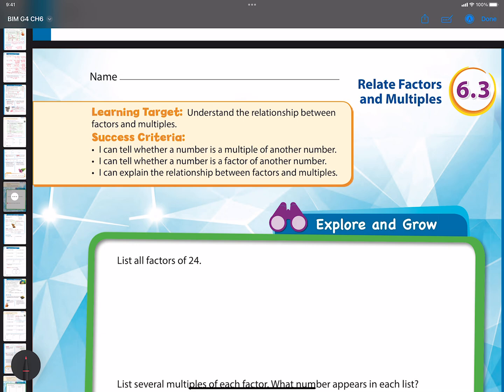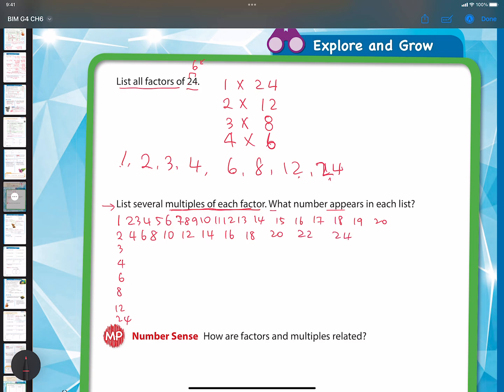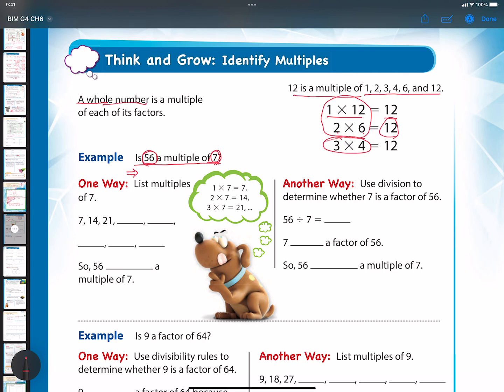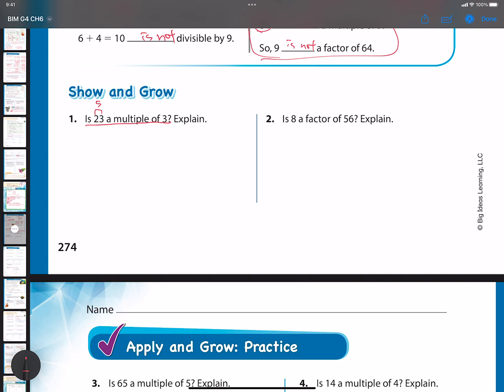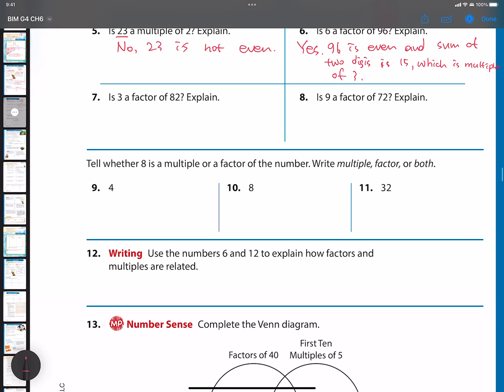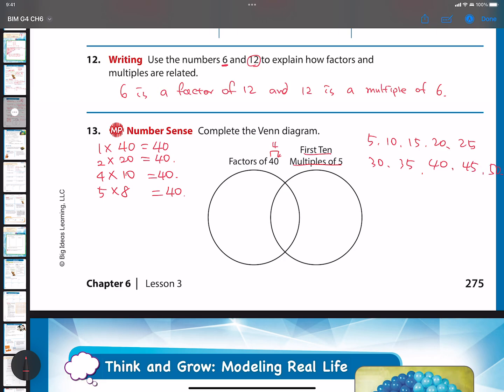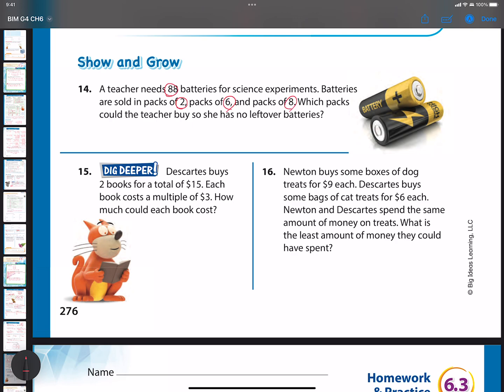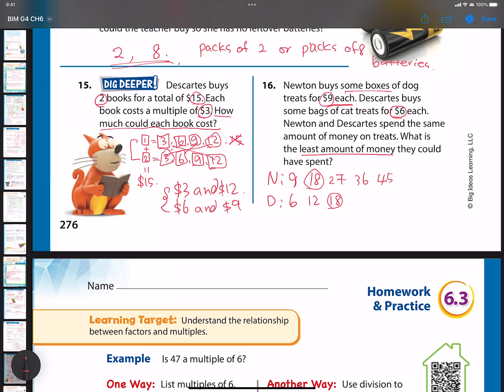BIM G4 6.3